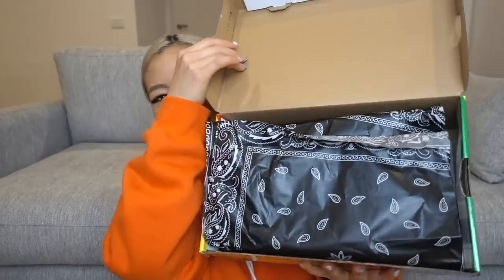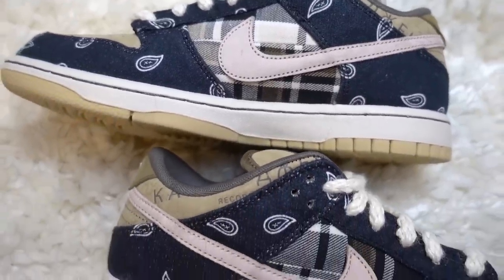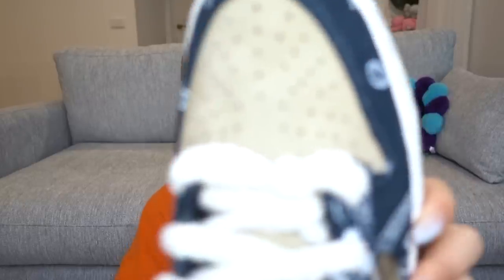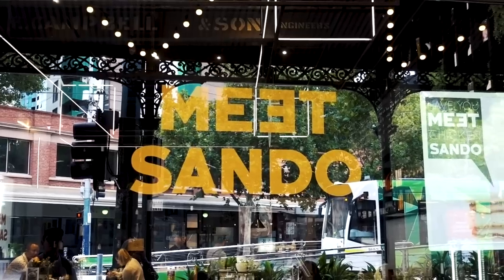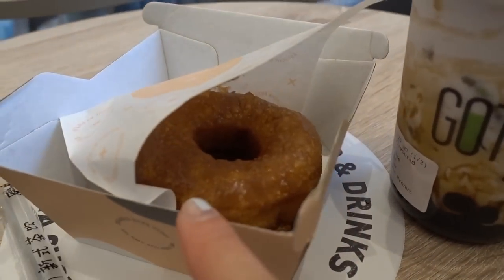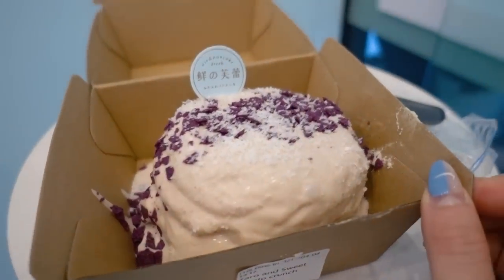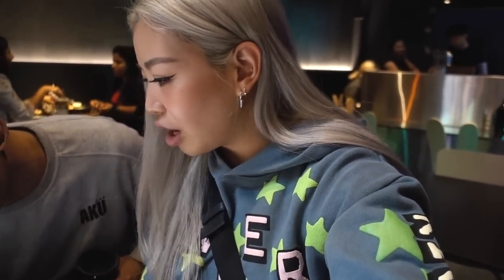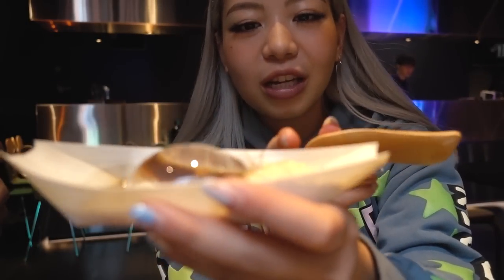Travis Scott Nike SB Dunk Unboxing | VLOG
Read my feature on Sneaker Freaker!

♫ Music ♫
Tolan